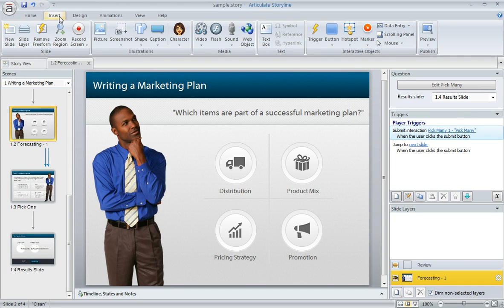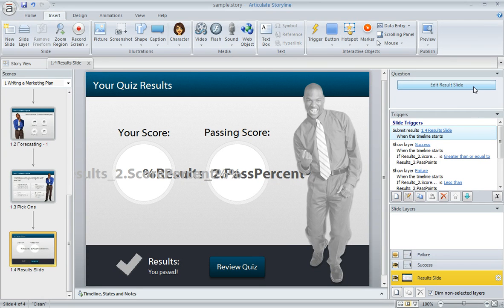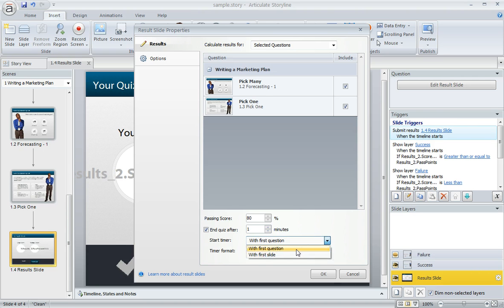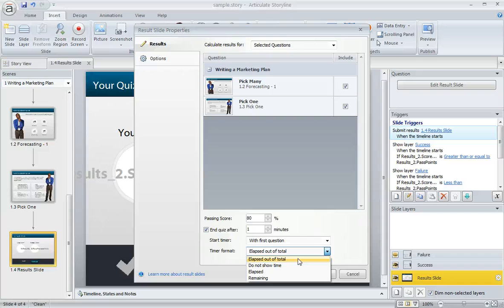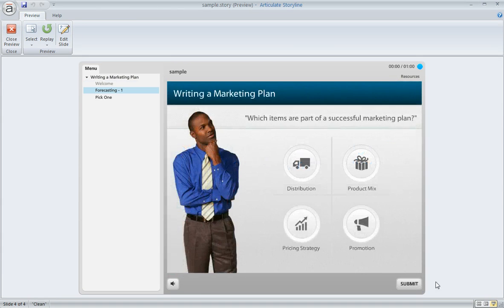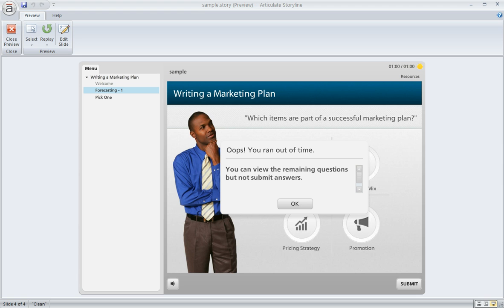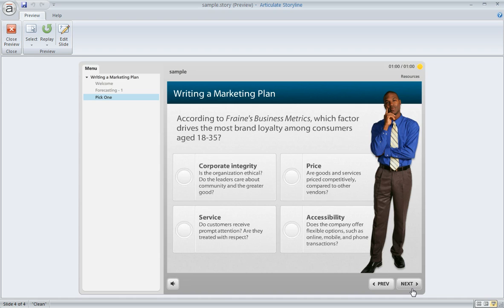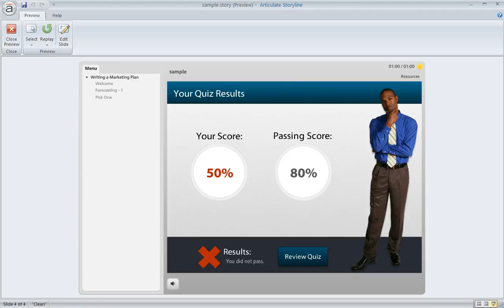Articulate Storyline tutorial: How to add a quiz timer to your course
In this tutorial we'll show you how to add a timer to your Articulate Storyline quizzes to require learners to complete the quiz in a specific amount of time. Get more Articulate tips, guides and templates